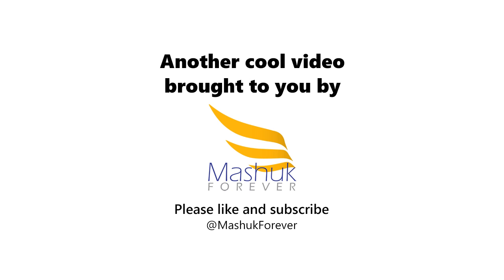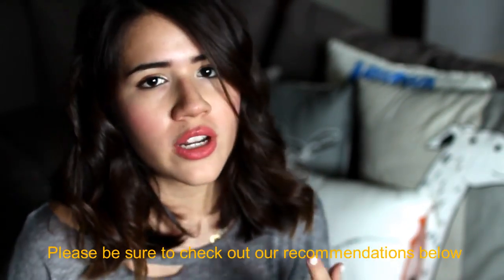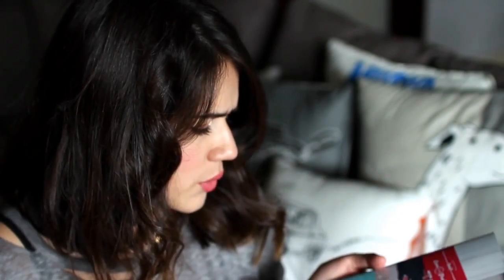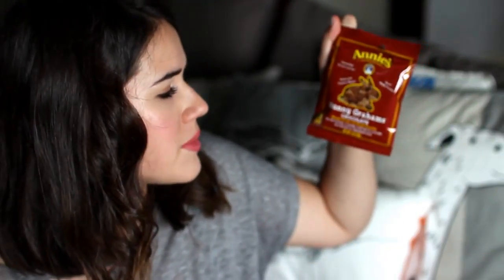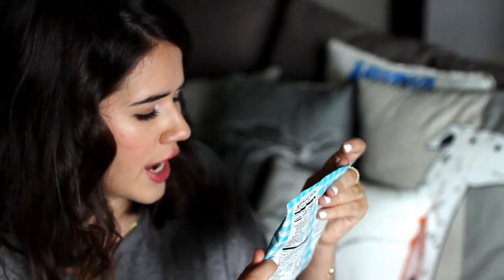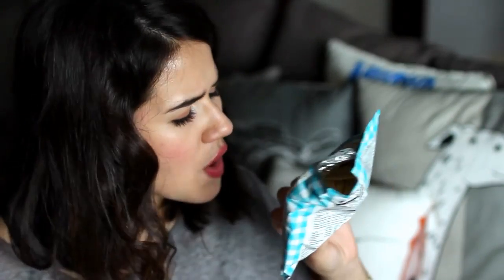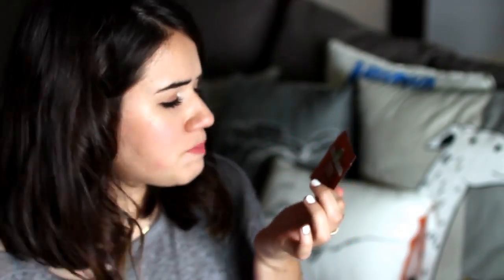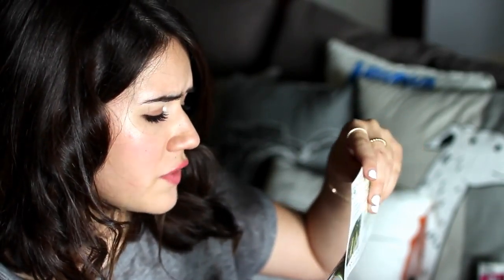Healthy Junk Food Alternative Suggestions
Hope you enjoyed this quick video on Healthy Junk Food Alternatives.

Our recommendations to get the most out of weight loss goals and healthy life:

LOSE UP TO 10 LBS & 5 INCHES OVERALL IN YOUR FIRST MONTH